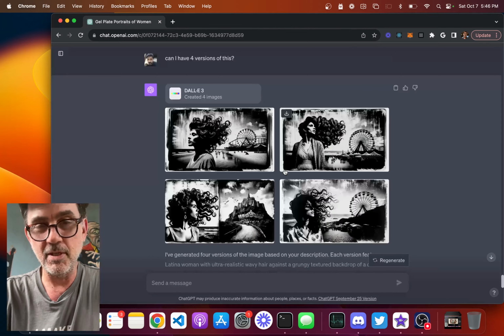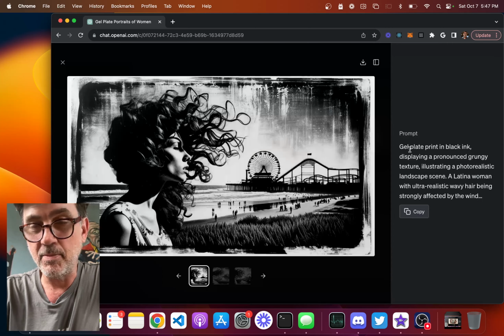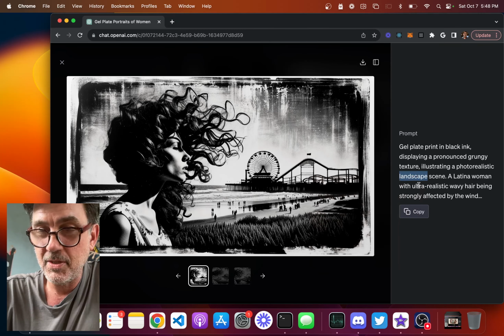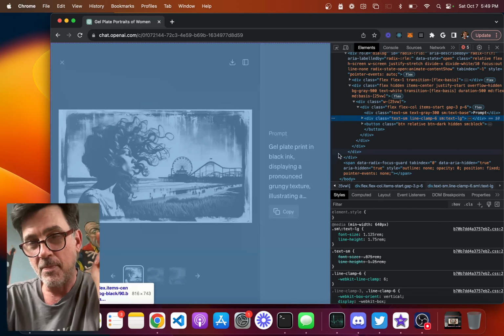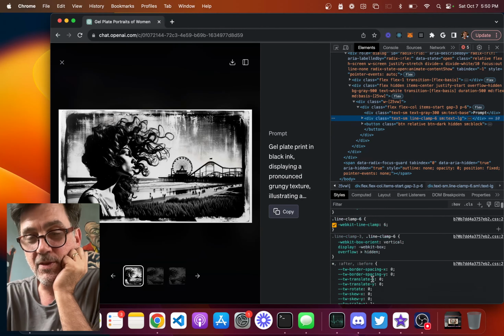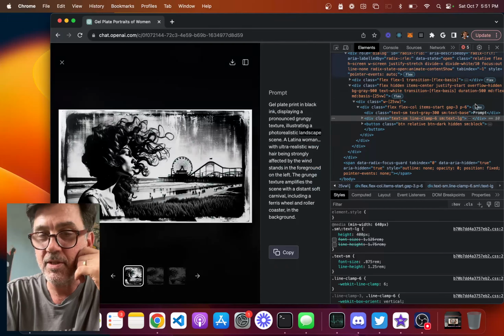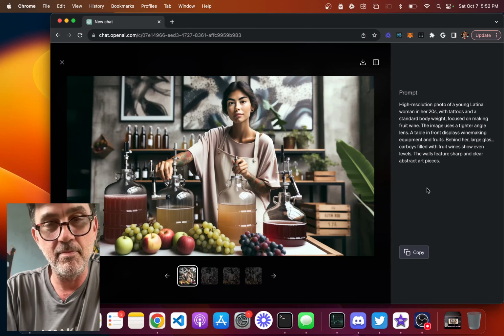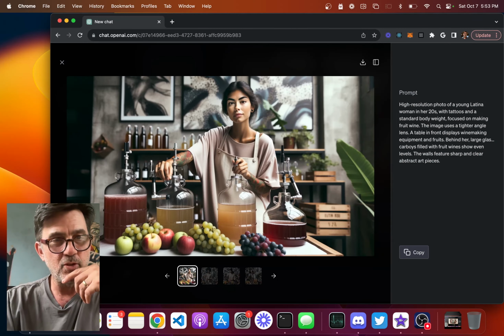DALL-E 3 Hack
If you're as annoyed by how ChatGPT displays a prompt next to images generated by DALL-E 3, just change it.

How, you ask?

Well, watch and find out. Total hack. But, hey, it works.